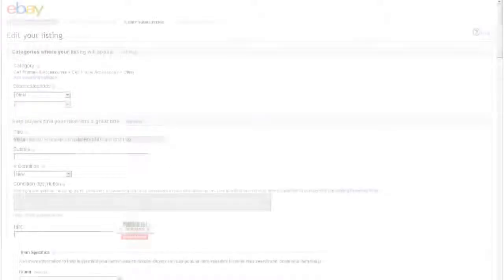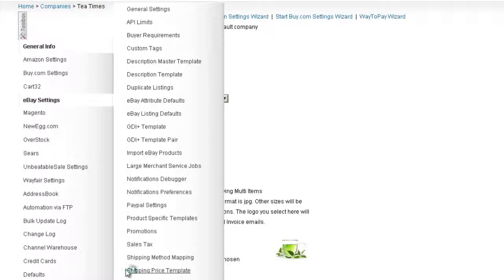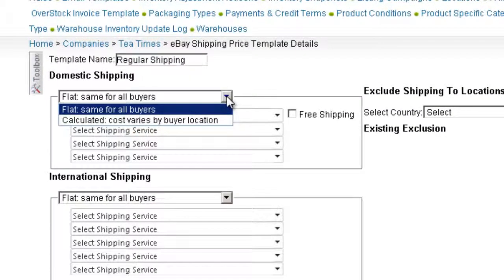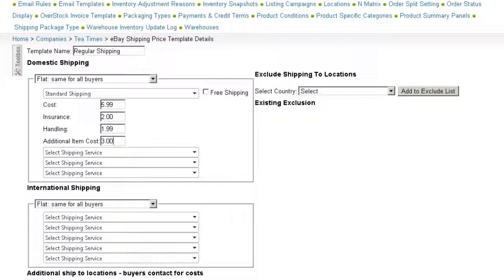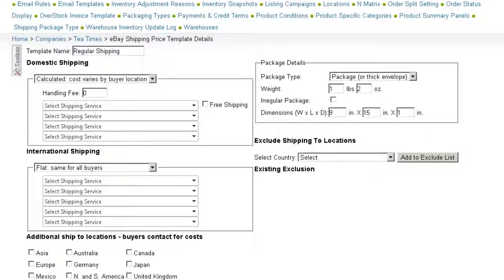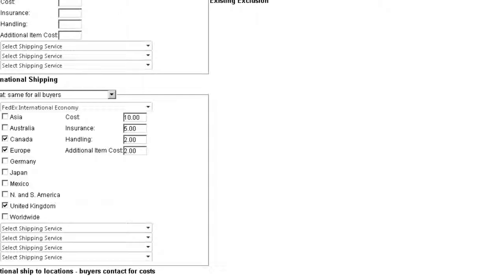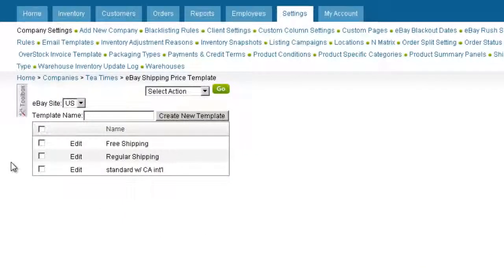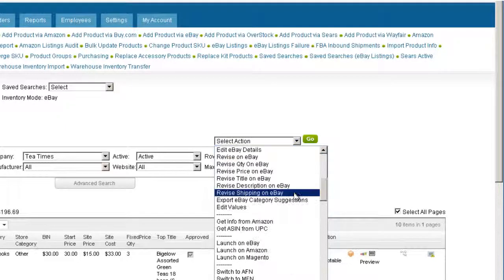eBay Shipping Price Template - SellerCloud - eBay Listing Management - 5.5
Learn how to configure your Sellercloud's eBay shipping options with the eBay Shipping Price Template. (text of video below)

When selling on eBay, you have numerous domestic and international shipping options from which to offer, including services and carriers, as well as regions to exclude from shipping and regions where the customer must contact you for a shipping cost. To shorten this process, SellerCloud utilizes shipping templates that can be easily applied to products.
Under the Settings tab, open the eBay Settings in the tool box. Scroll down the side menu and click on Shipping Price template. Enter a template name in the template name field. We"ll call our template "Regular Shipping". Now click Create New Template. Click Edit on your template and the template will open for configuration.
The template configures both domestic and international shipping options. Let's look at domestic shipping.
You have a choice of selecting a flat rate, where all orders are charged the same shipping rate, or calculated shipping rates based on the shipping destination and shipping weight.

When using a flat rate, select a shipping service. You can select a specific service, like UPS Ground, or a general service, like standard shipping and you can offer up to four shipping options. Now enter applicable rate information such as the shipping cost, insurance costs  when buyer adds insurance, a handling fee, and an extra shipping cost for each additional item being shipped. If you want to place an additional charge for shipping to Alaska and Hawaii, you must select a specific service from UPS or FedEx.
When selecting the Calculated Shipping option, a box will appear where you can enter the package details. Along with the shipping destination, the package details will factor in determining the shipping cost. Additionally, SellerCloud will automatically pull in the weight of the product and add it to the shipping price details.

If you are shipping internationally, select flat rate or calculated shipping, then select up to 5 shipping options. You can select certain countries and regions to include in each shipping option, or you can offer it worldwide.

Beneath the shipping options you have additional ship-to locations where you can select countries and regions where the buyer will receive notice to contact you for shipping costs.

If applicable, you can select countries and regions you want to exclude from shipping. This is usually done for security against fraud. Select a country from the drop down and click Add To Exclude List.

When you've completed setting up your template click save.

Now you can apply the template to a product. Open the eBay Properties page on your product and select a template from the shipping template drop down.
When editing and assigning new shipping prices, you can update all of your listings by selecting the template from  Shipping Price Template page and clicking Update Products on the Action Menu. You will then need to revise your shipping options on eBay. Open the advanced search and select eBay in the mode field. Now select posted and active from the ebay field and search. Select all products by clicking on all pages. Open the action menu and click  Revise shipping on ebay and click go.